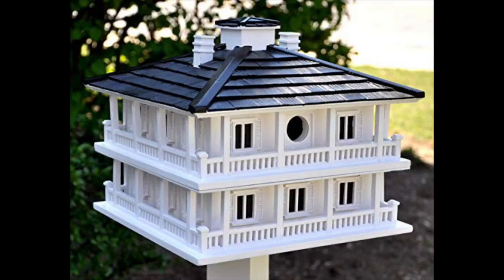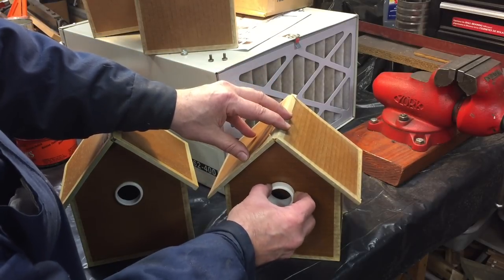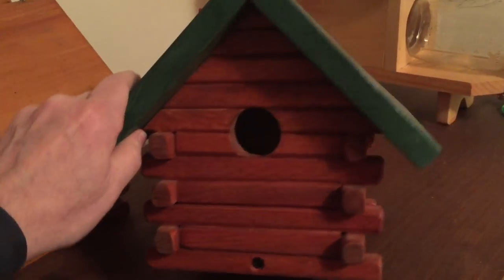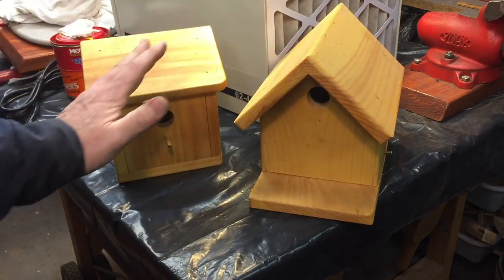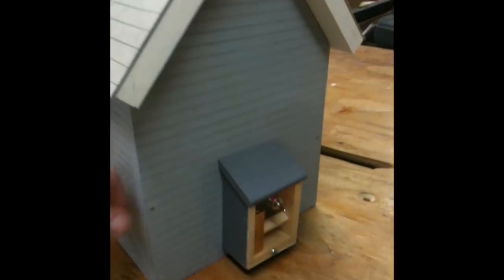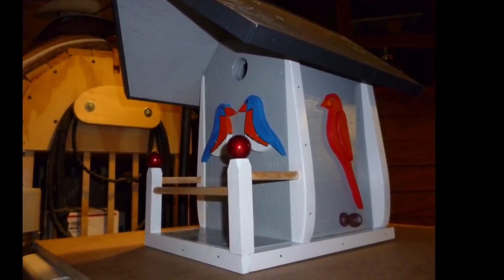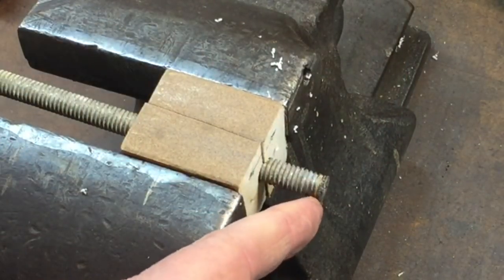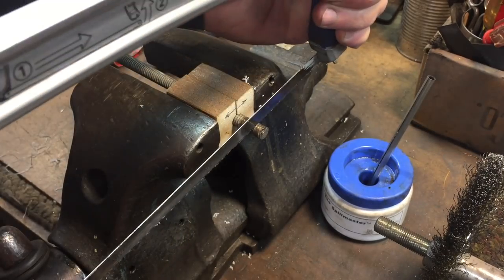Scoutcrafter New Birdhouse Challenge and Modifying Hardware...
Finish date for the challenge is April 20th!
Send photos in between April 10th and 17th